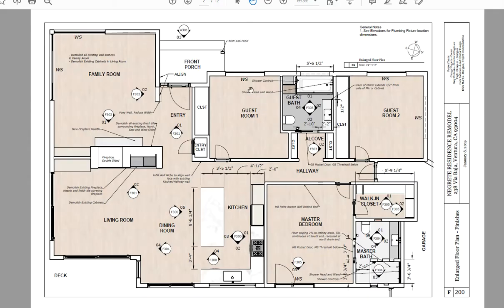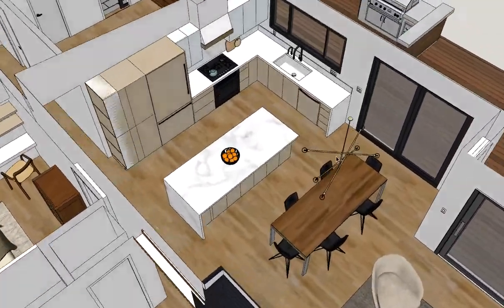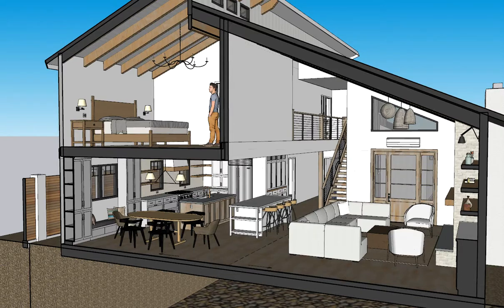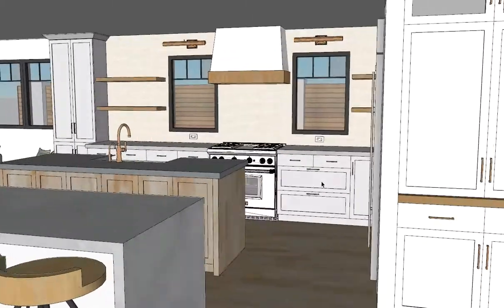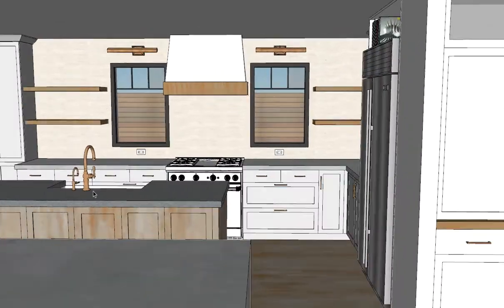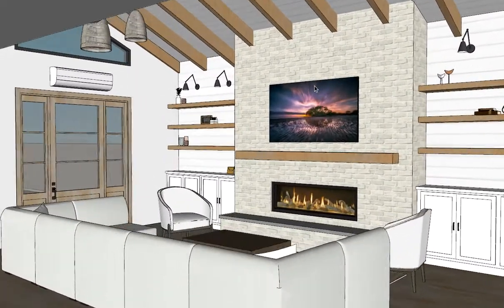Taylor Simpson Architecture 3D modeling